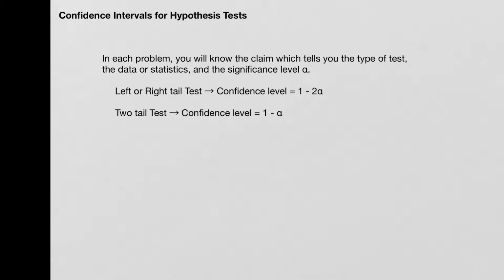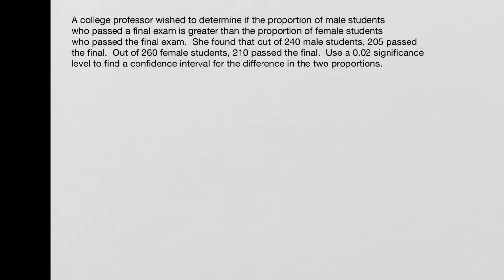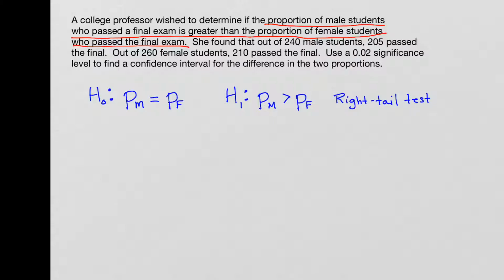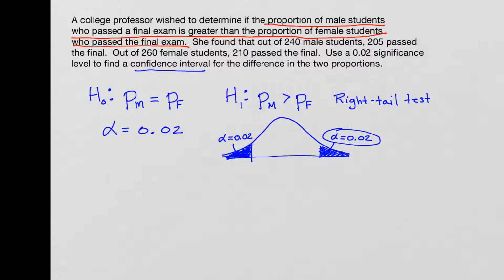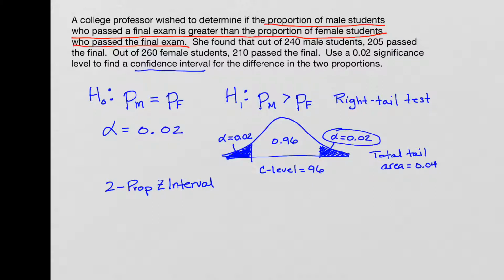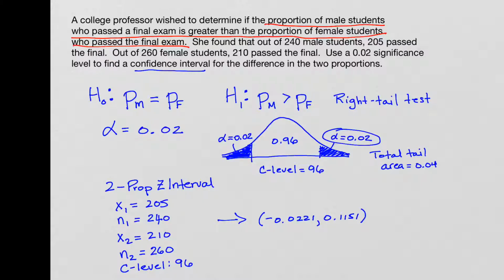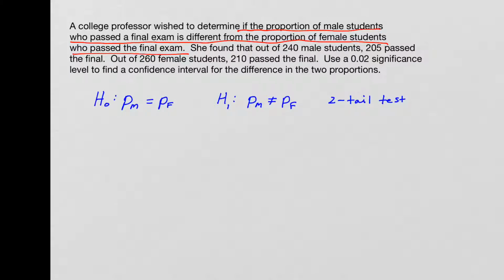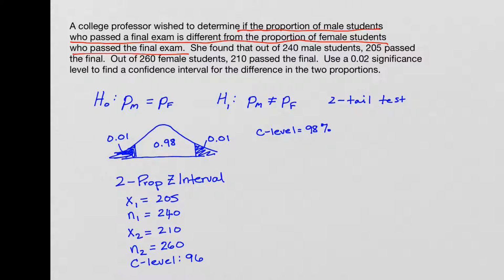Section 9-1: Confidence Intervals for Hypothesis Tests